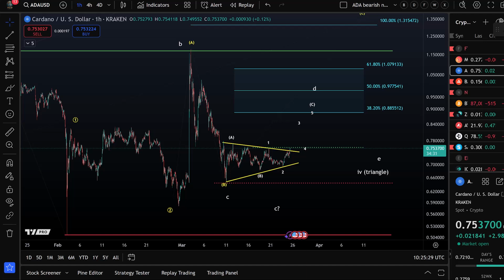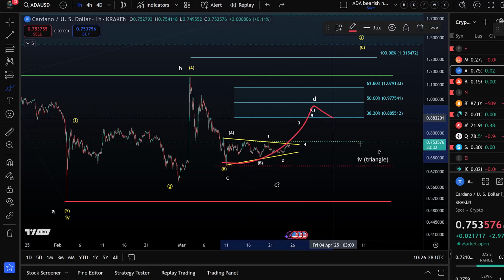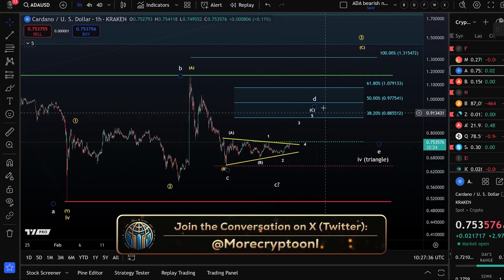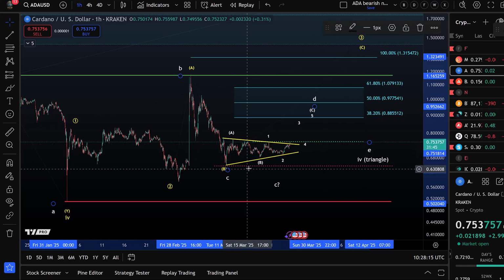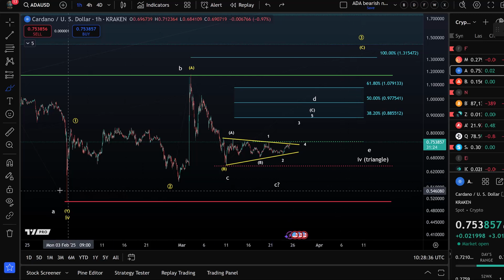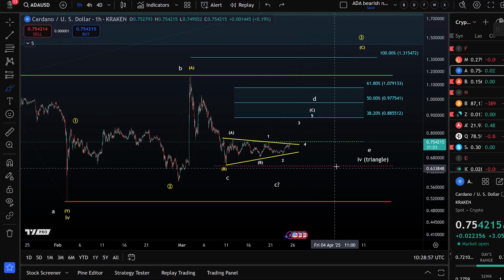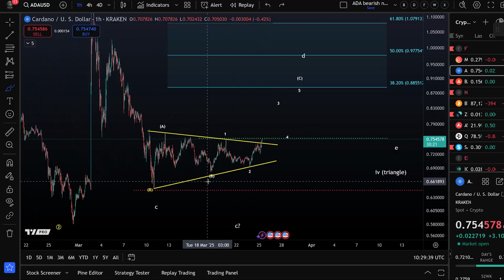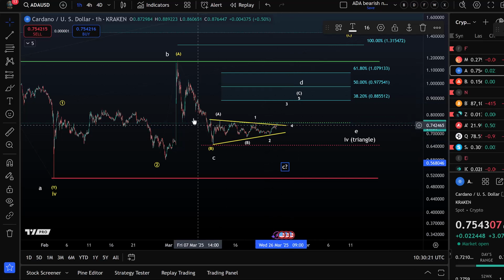Cardano ADA Price News Today - Elliott Wave Technical Analysis and Price Now! Price Prediction!